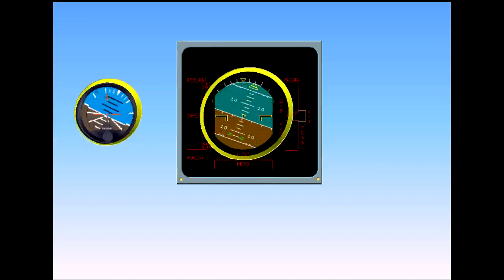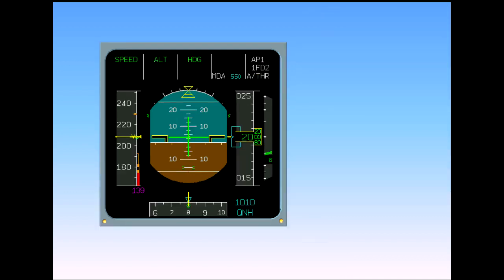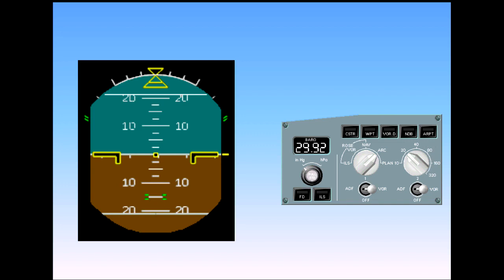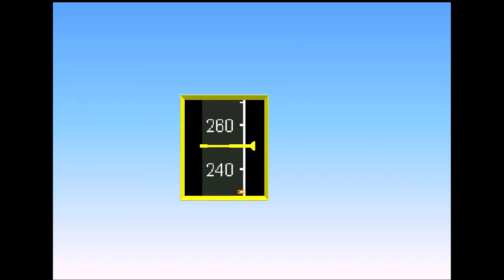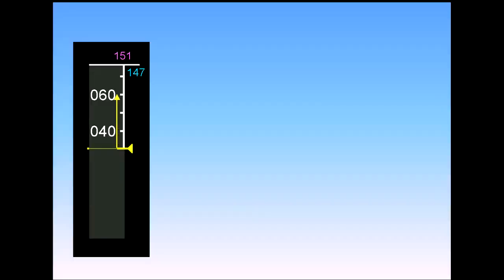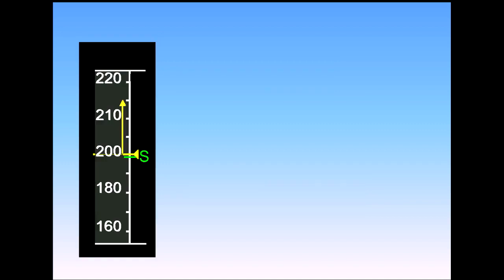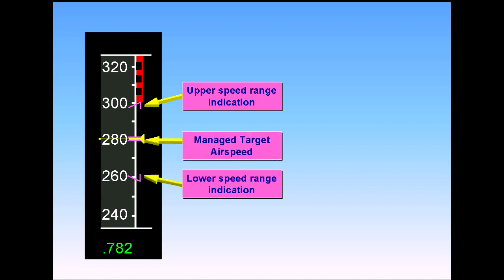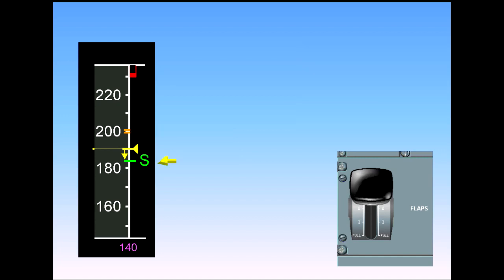A320 CBT #06 Primary Flight Display PFD Part 1